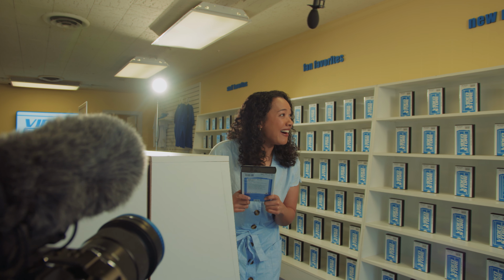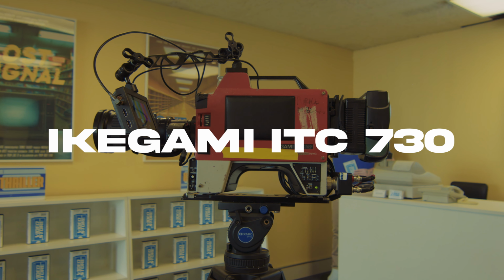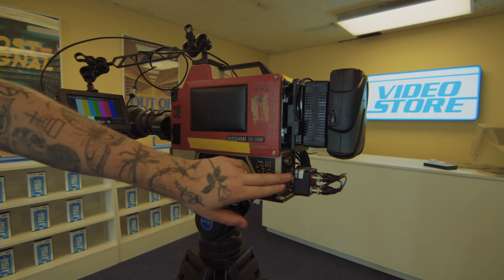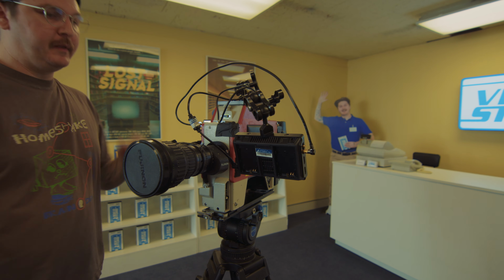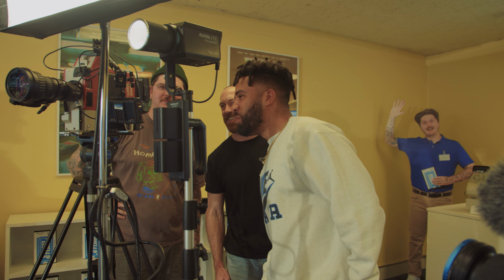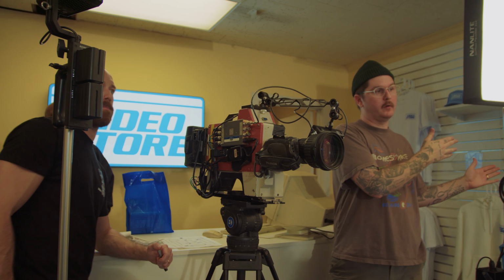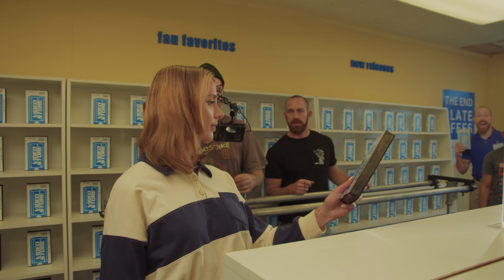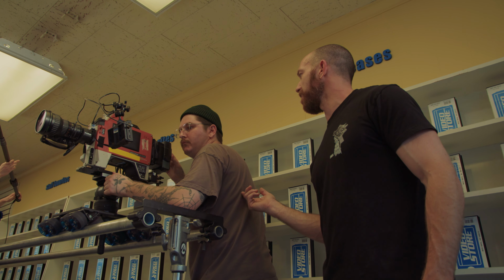The Making Of Our 90's Video Store Commercials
PrismLensFX: @PrismLensFX

ABOUT US | PRISM LENS FX:
Prism Lens FX was founded in 2018 by Cinematographers & Creatives - Jakob Owens and Thomas Taugher.  By holding different pieces of glass, diopters, light bulbs, champagne flutes… to abstract/bend the light coming into the camera lenses, they were able to create unique images in camera. Finding it hard to operate the camera, pull the focus, zoom in and hold a piece of glass in front of the lens… this was their lightbulb moment.  “Let’s figure out a way to create products that give unique in-camera effects that the filmmaker or photographer doesn’t have to hold, but instead could mount to the camera or handle that they could easily move and dodge in frame if they wanted to.

Not able to find a product or solution, they decided to make their own.  They began hand crafting glass products and filters, in a small warehouse in L.A. that could attach to an articulating arm and handle. Prism Lens FX was born with a vision to offer filmmakers and photographers - creative, unique and expressive tools at an affordable price point.
“We hope to be that filter in your camera bag that you want to put in front of your lens when you want to alter or make your images be a little more bold or expressive.  So, if you like instant results and hate spending time and effort in post-production, our filters and prisms will give you the industries most creative and unique in-camera effects to make your work stand out.” Jakob & Tom